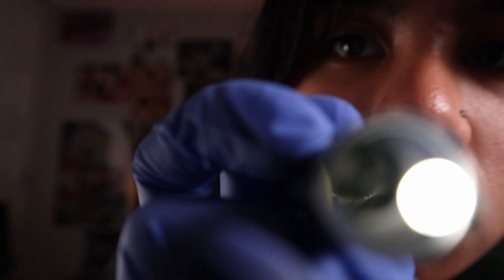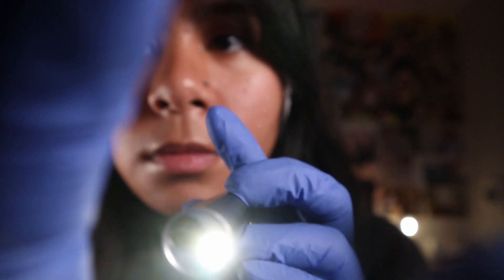ASMR 1 minute eye cleaning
✿ open me
〔 hey there! in today’s asmr video i get something out of your eye in 1 minute. i basically "cleaned" your eyes with different objects. this was my portion of @mikedohongasmr 's creator and subscriber collab - that should be uploaded as soon as everyone sends in their video. i hope you enjoyed this roleplay! as always, thanks for watching. your support is very appreciated! 〕

✿ equipment used for this video:
⟶ camera: canon eos m50 mirrorless camera
⟶ microphone: lyxpro sdpc-2 stereo pencil condenser stick mics
⟶ editing software: audacity and davinci resolve